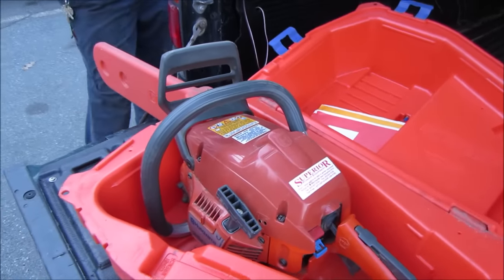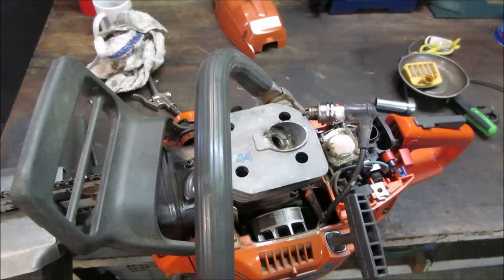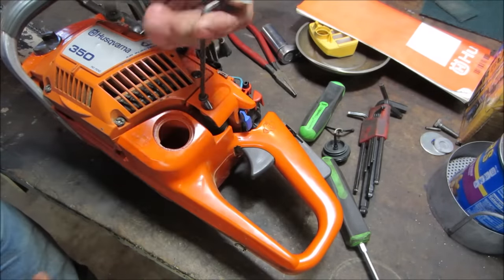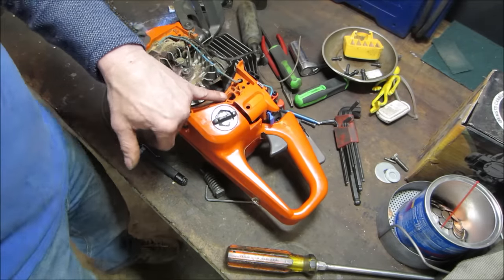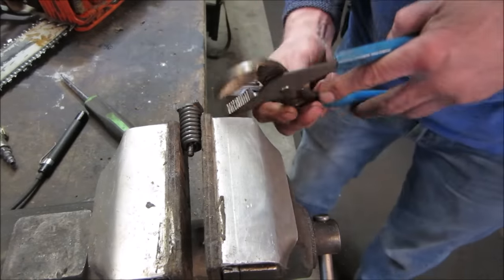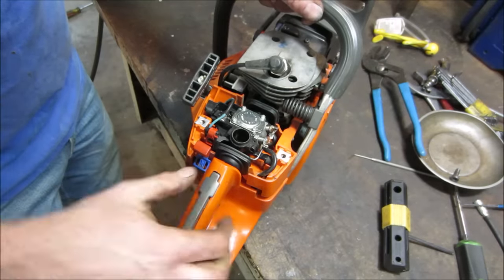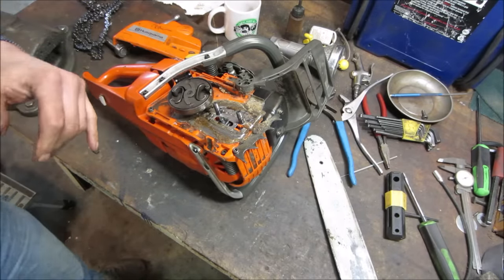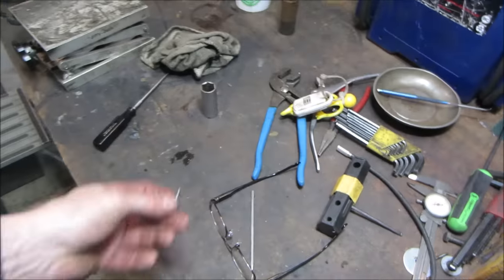Can It Be Saved? The Junkiest Chainsaw Ever. Picked out of The Trash.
a friend stopped by with some donations he grabbed from the trash. one of them being this higher end chain saw that the last owner stated it was the junkiest chainsaw ever. so lets find out why and if we can fix it.